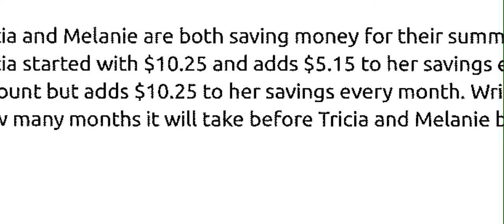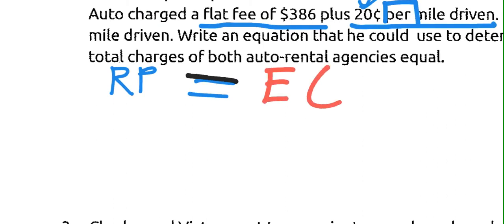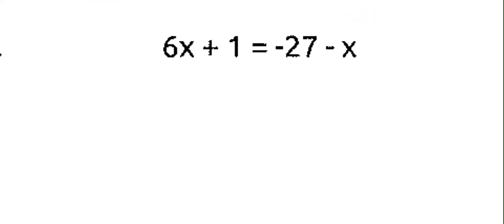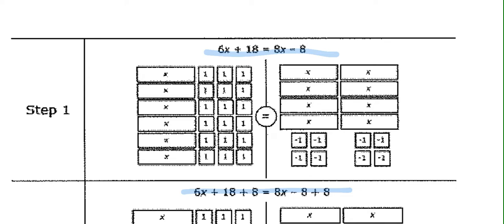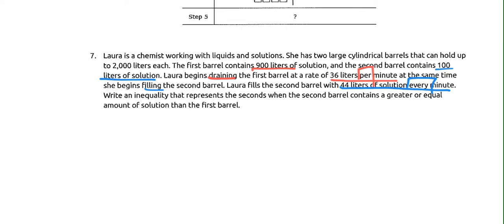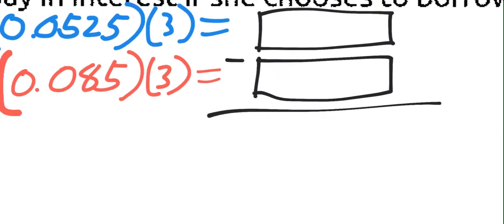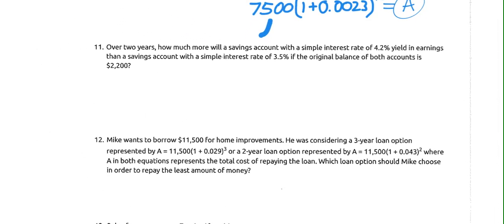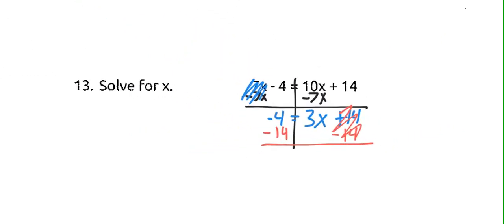8th Grade Unit 3 Test Review